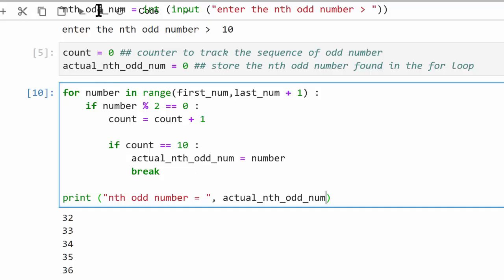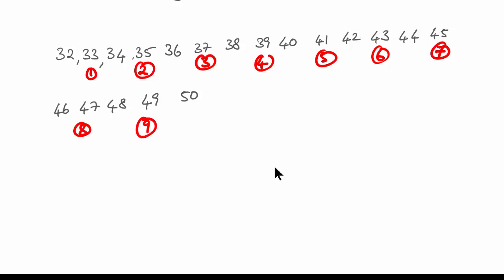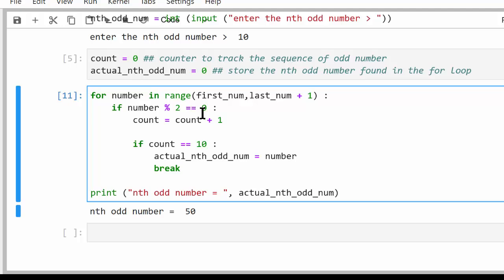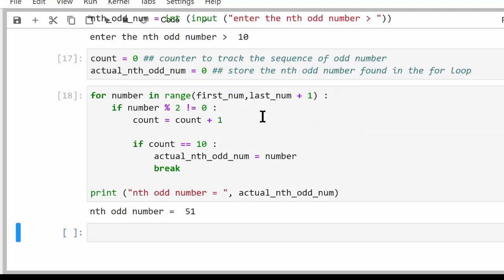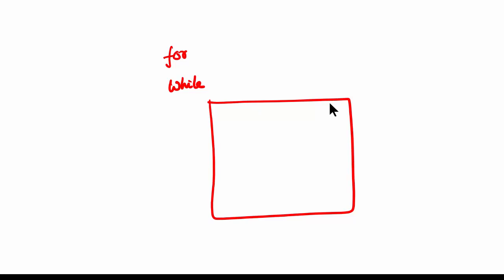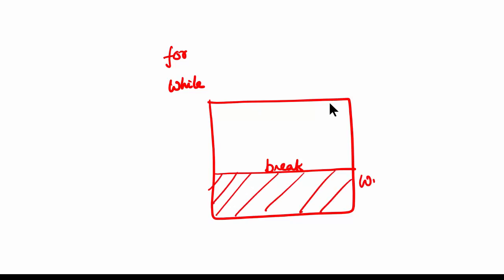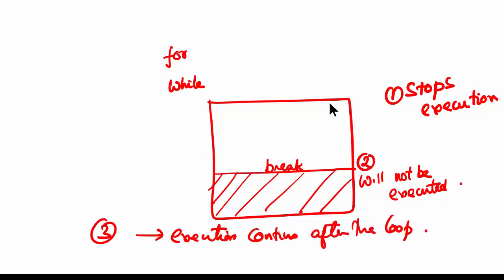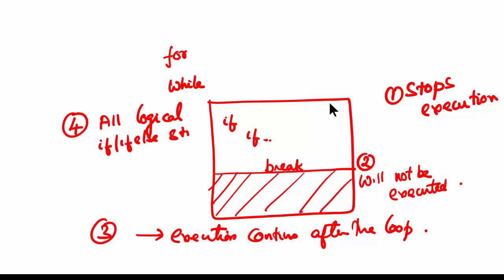python break statement -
break statement literally breaks the loop. A continue statement just breaks the current iteration while the break statement breaks the loop in its entirity.

Say if you want to find out the sequence of occurance of particular odd number. Here is an example –
In a range, say 1 to 20 , there are 10 odd numbers – 1,3,5,7,9,11,13,15,17,19. Find out the occurance of the 7th odd number.
There is definitely a better mathematical way to do this, but we want to understand how to traverse these numbers and break the loop when we find out what we want.

first = int ( input ( " Enter the first number in the range") )
last  = int ( input ( " Enter the last number in the range") )

nth_odd = int ( input ( "Enter the nth occurance of odd number you want to find out"))

count = 0
nth_odd_number = 0

for i in range(first,last+1) :

    if i % 2 != 0 :
        if count == nth_odd :
            nth_odd_number = i
            break

print ( count,"th", " odd number is ", nth_odd_number )